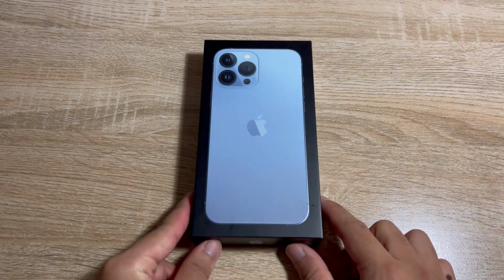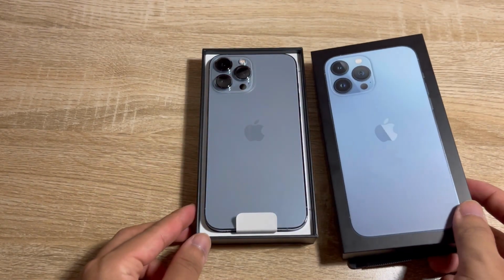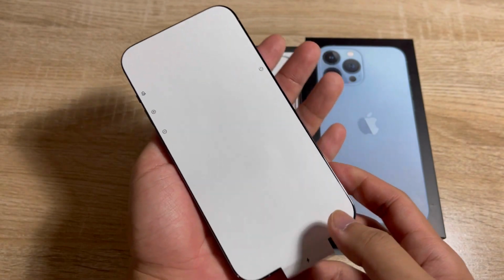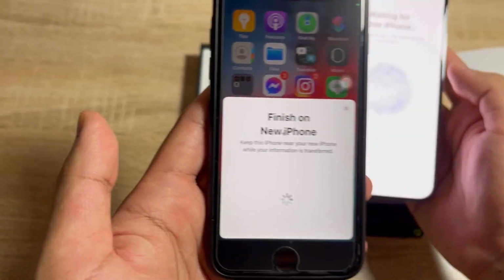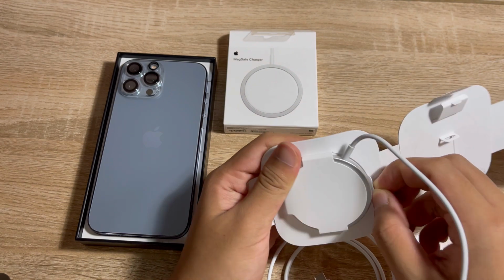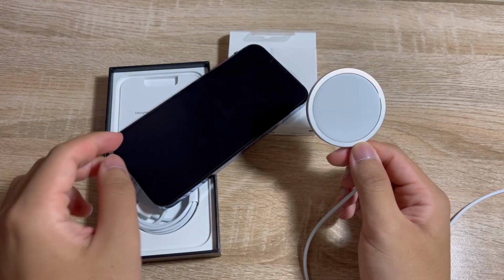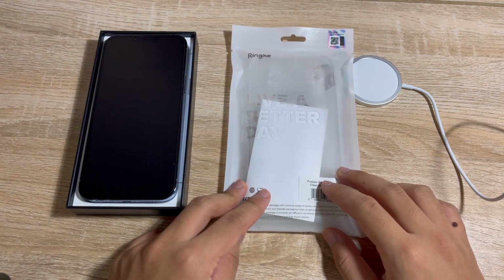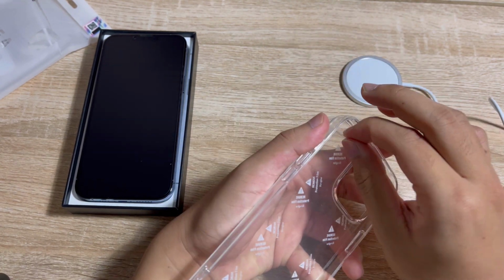Unboxing iPhone 13 Pro Max ( Sierra Blue ) 256GB + MagSafe + Accessories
Welcome everyone to my video if you guys have any question ask me !
มาเม้นคุยกันได้นะครับ คิคิ